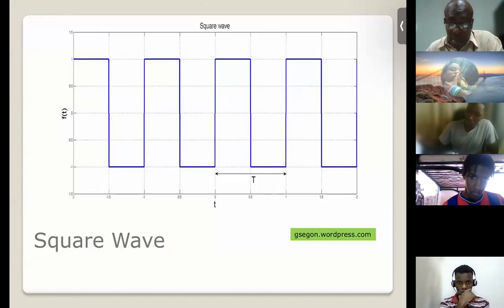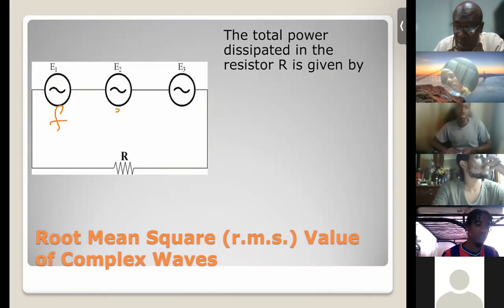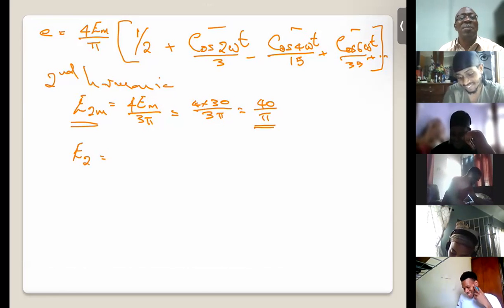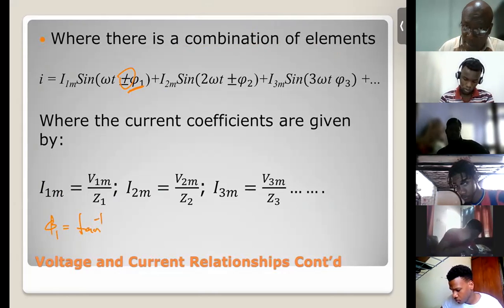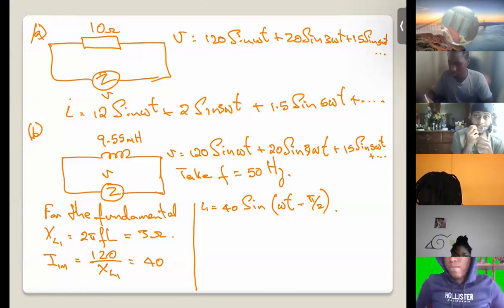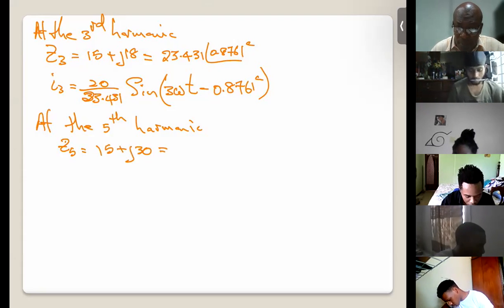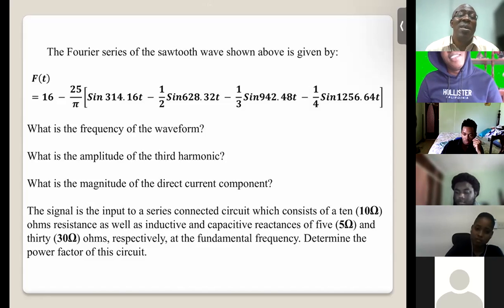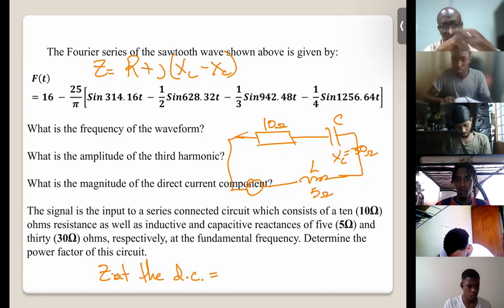Electrical Networks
Complex Waves - April 6, 2022